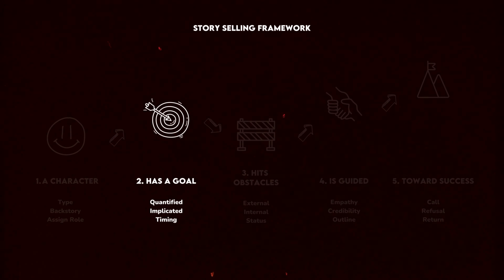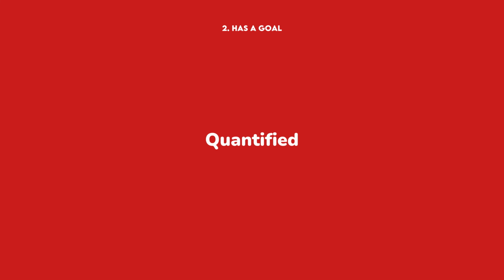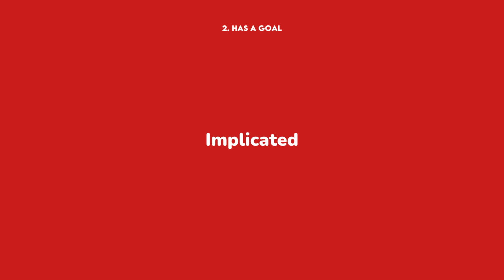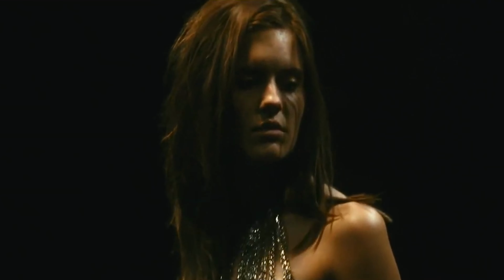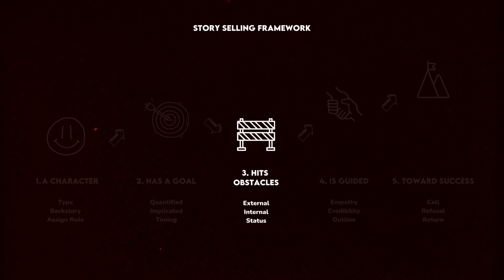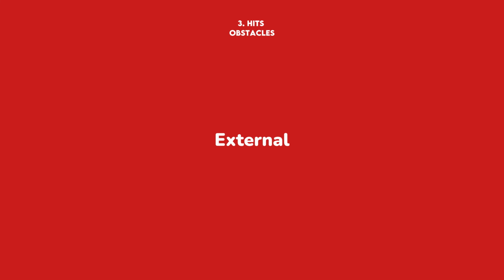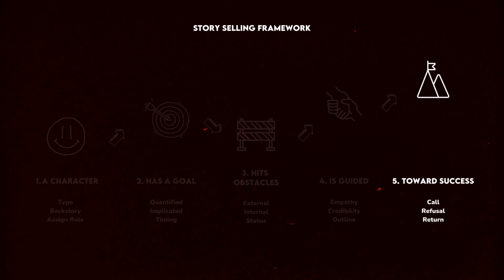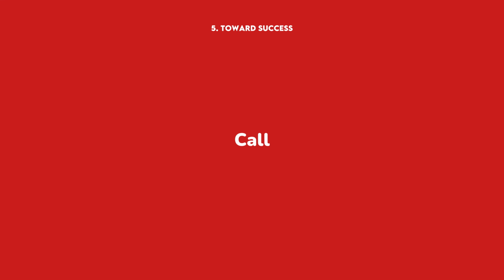The ONLY Marketing Plan You Need For Explosive Customer Growth In 2023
Making a marketing plan for your brand doesn't have to be tough. Here's a step-by-step marketing framework that you can use for branding, direct-marketing, sales and even content creation!